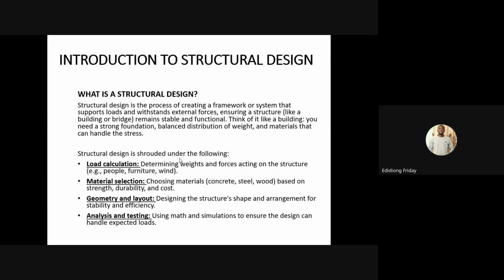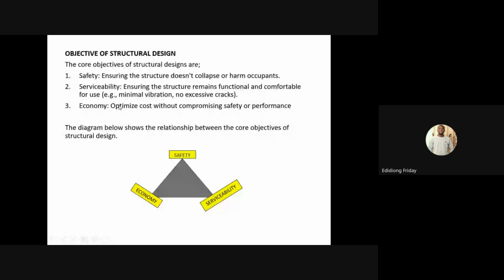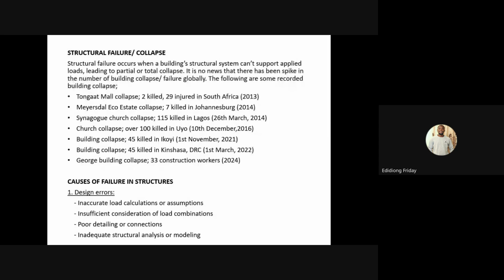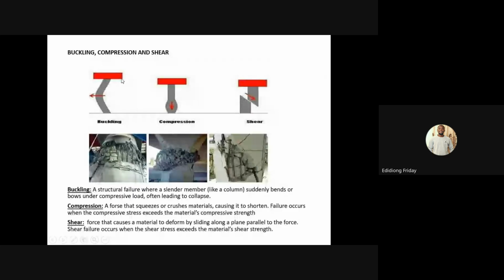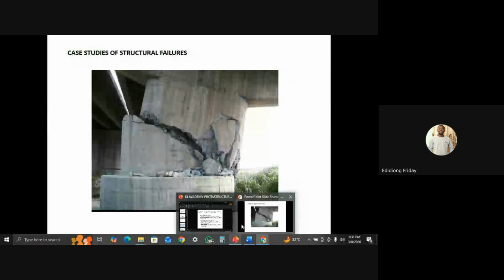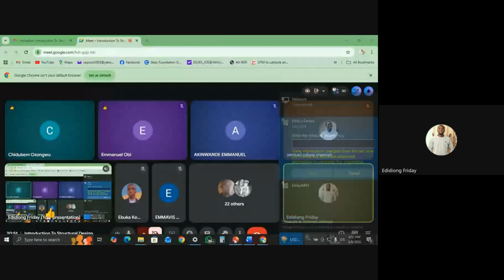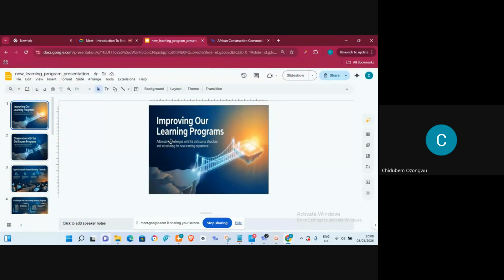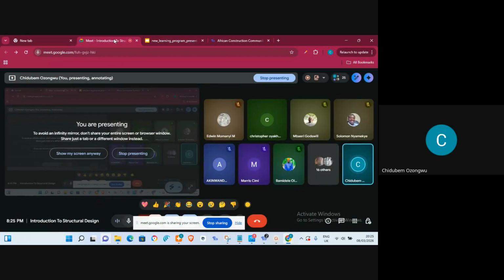Introduction To Structural Design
Understand the fundamentals of Structural Design